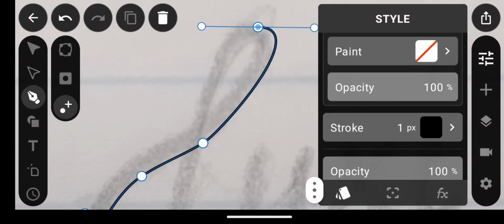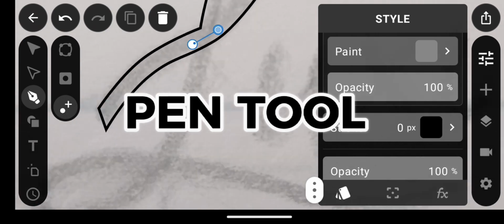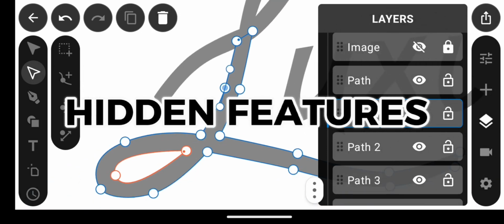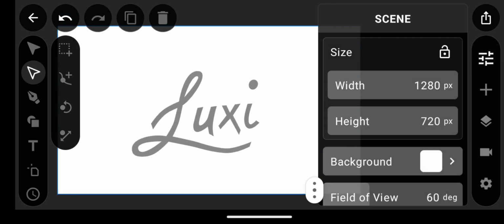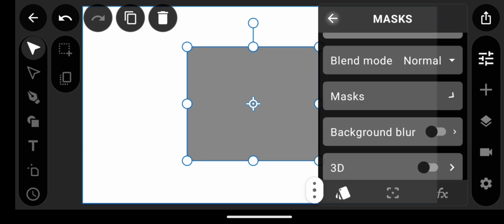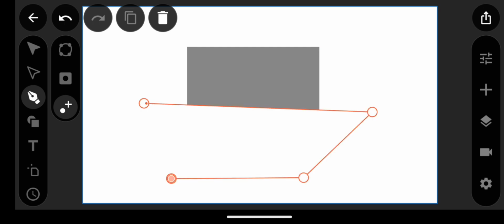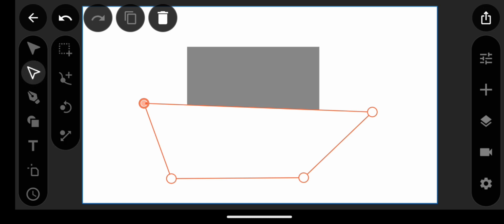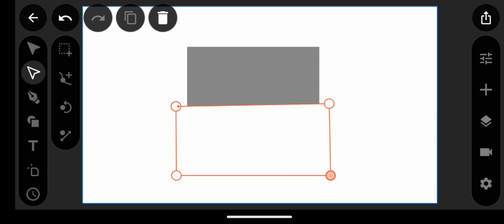Special Tools And Their Hidden Features in VectorMotion | Pen Tool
Hi, in the Series of Special Tools in VectorMotion . I will be explaining in detail/depth of those tools that without them VectorMotion is nothing

 In this video I explained about the great use of The Pen Tool and Mask Tool which we will use and design a logotype in future